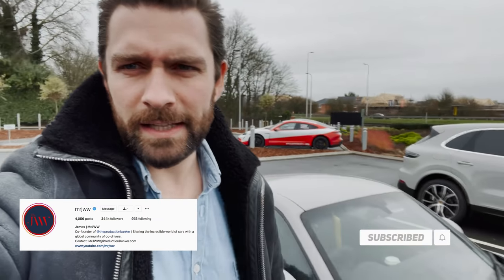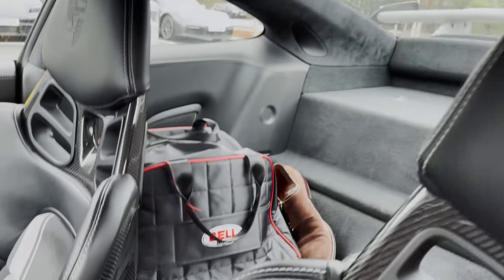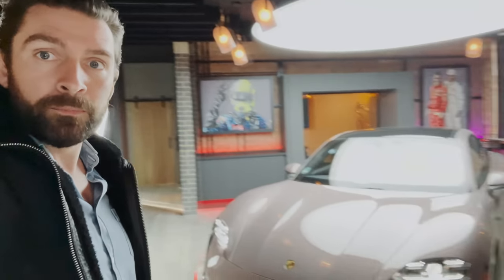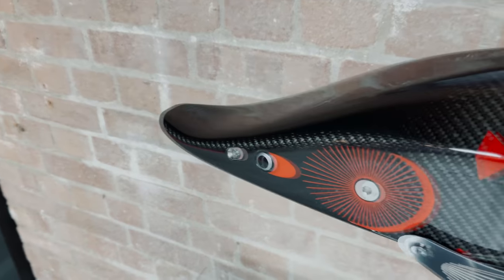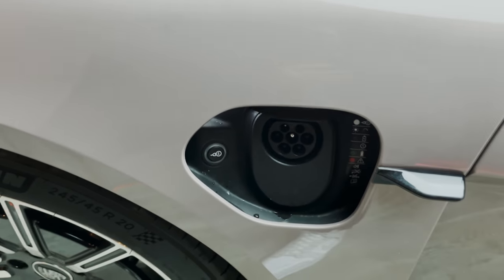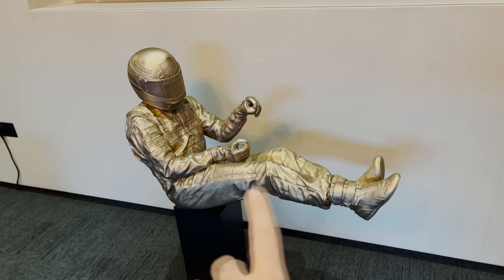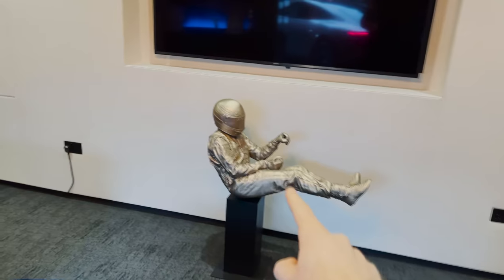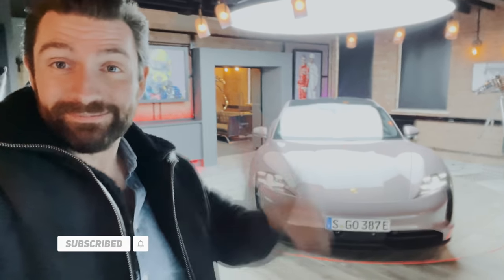A Day In The Life Of MrJWW !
MRJWW's YouTube channel :   @MrJWW
MRJWW's Instagram : @mrjww